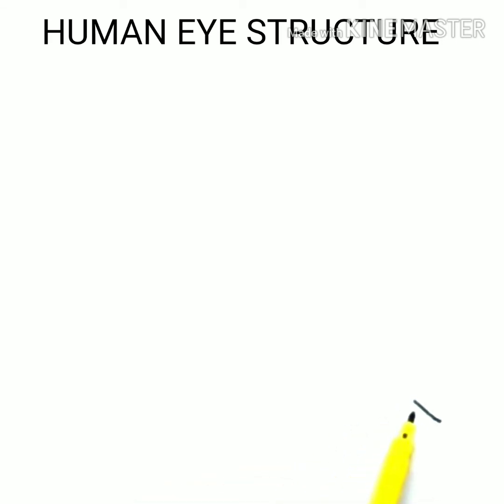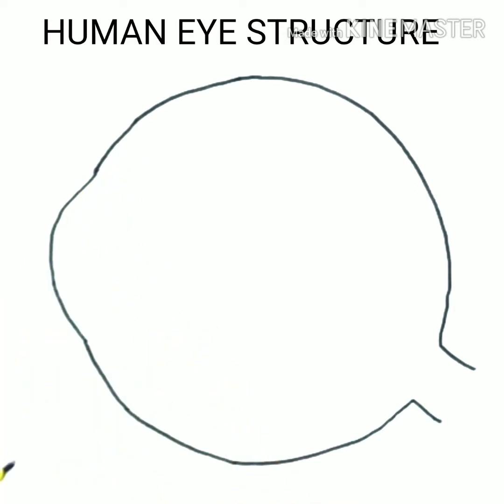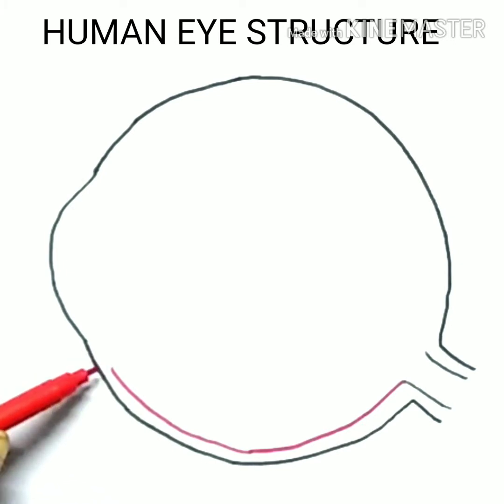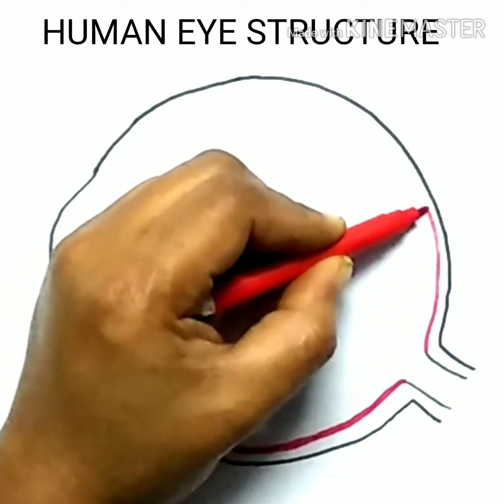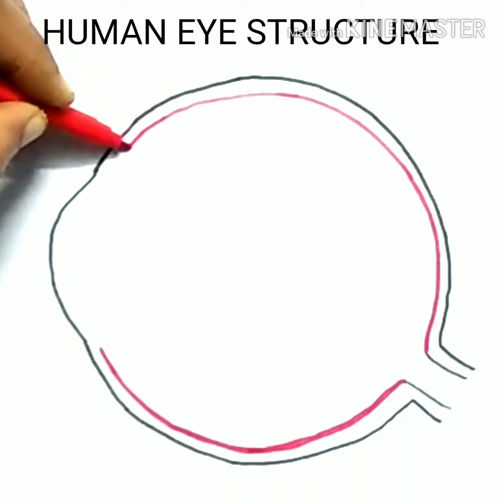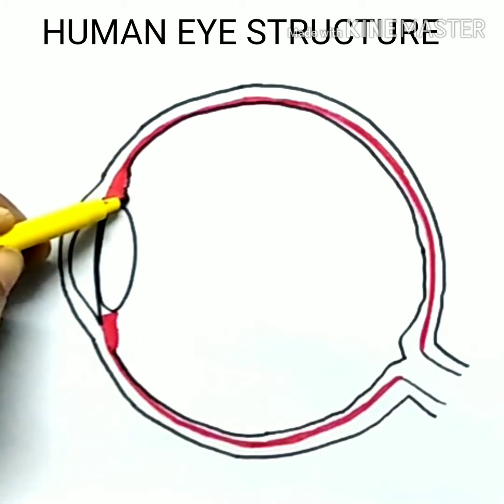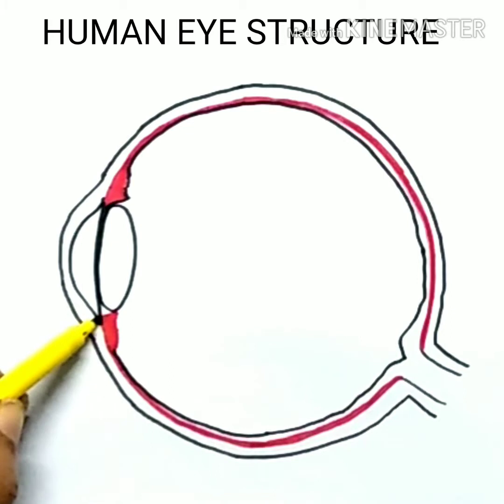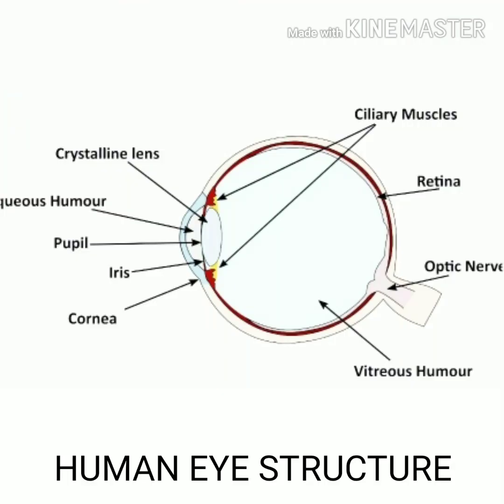‌How to draw human eye diagram / how to draw eye diagram easily / how to draw human eye easily